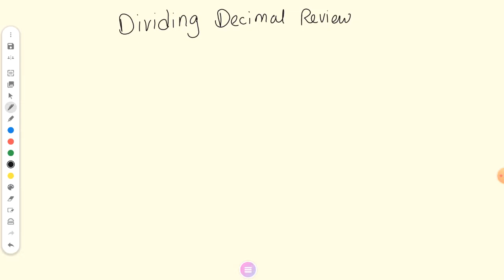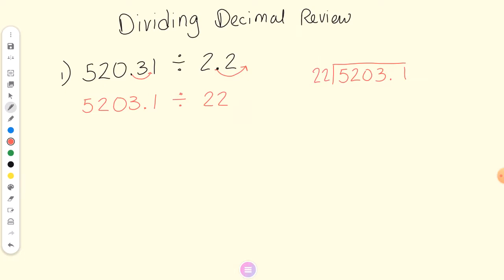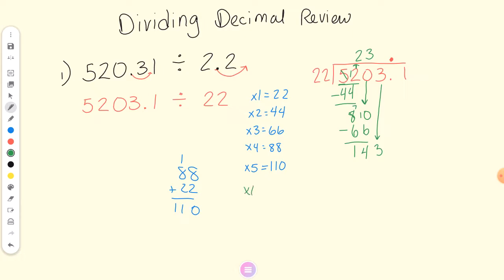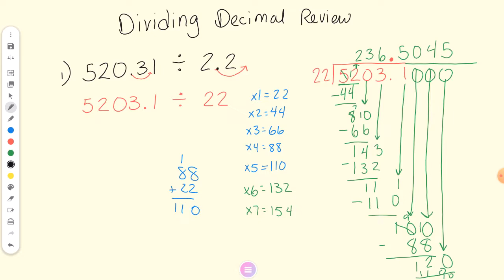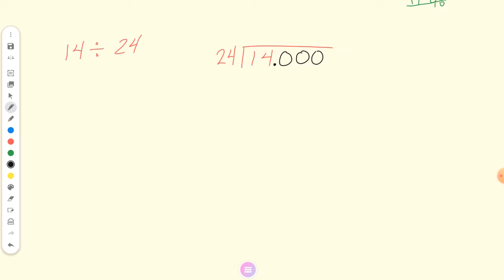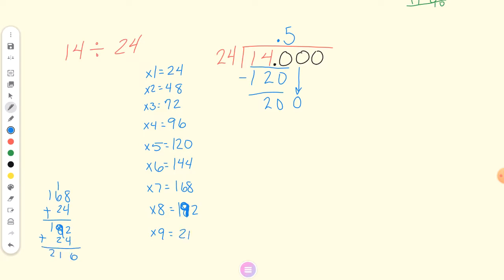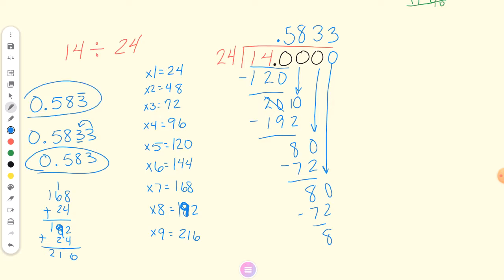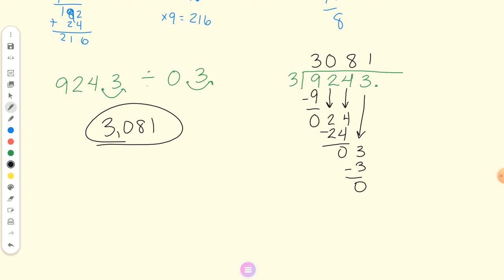5 Math Monday Jan 24